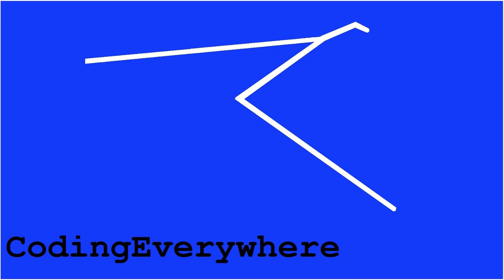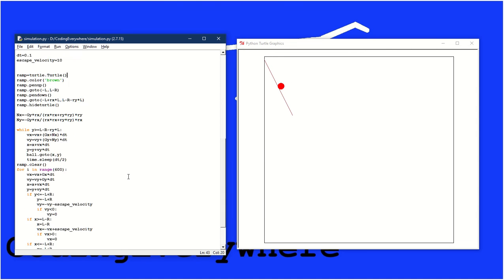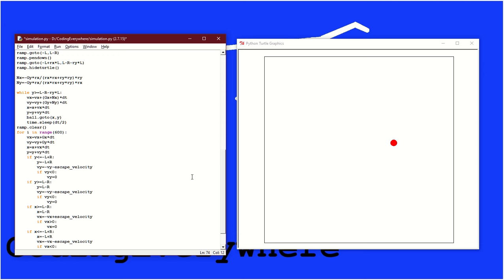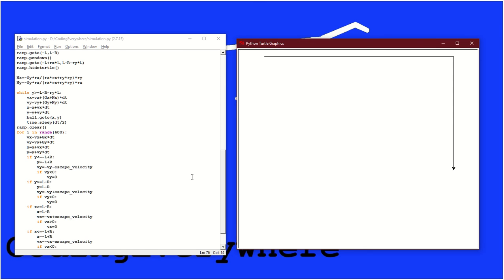How to write simulation code in Python 011